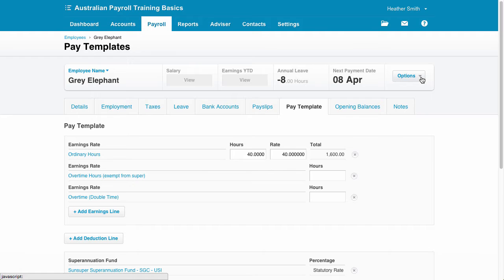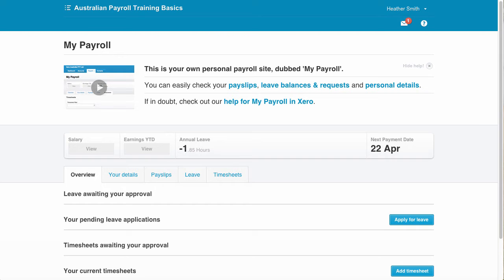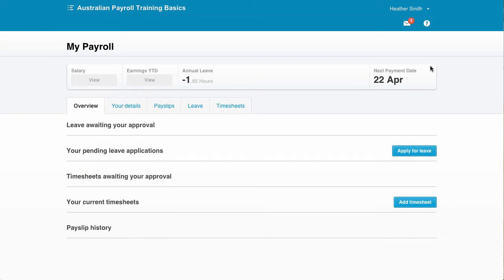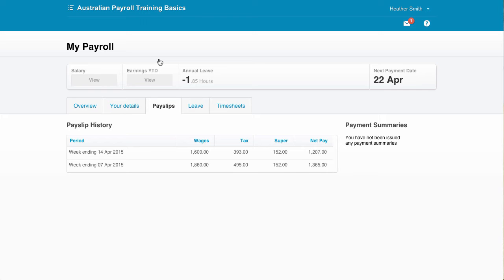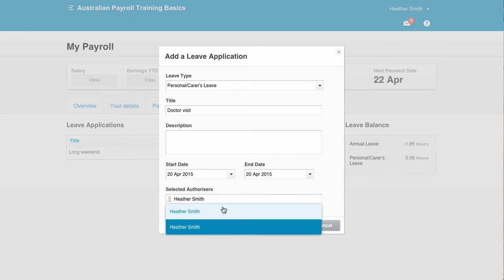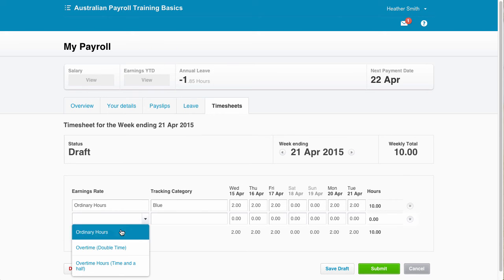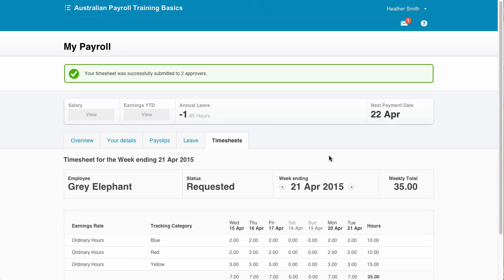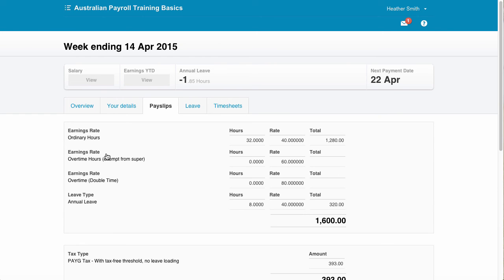My Payroll inside the Xero employee portal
I empower you to effectively use Xero and other integrated cloud solutions in your business.

Inside the Xero My Payroll Employee Portal area - what employees can see and do once they are there.